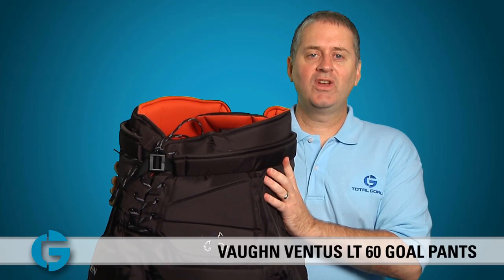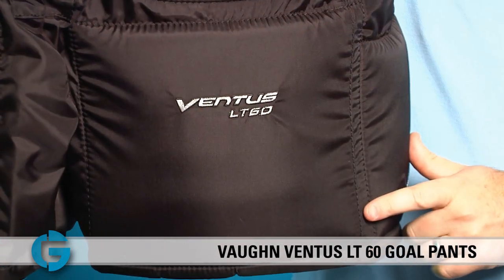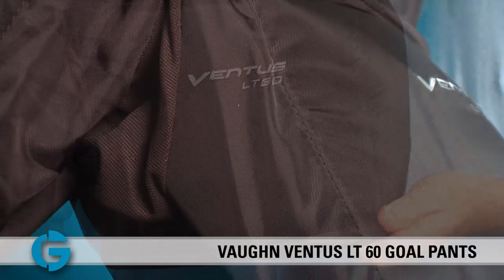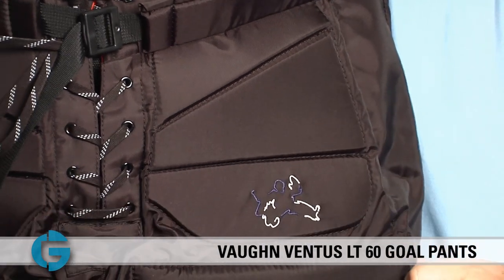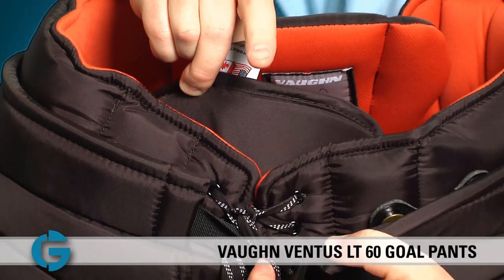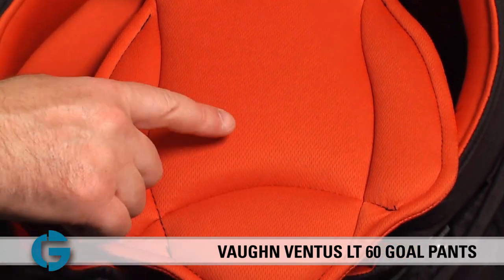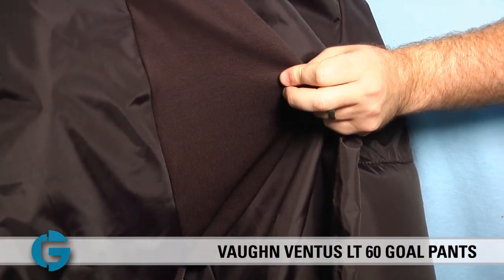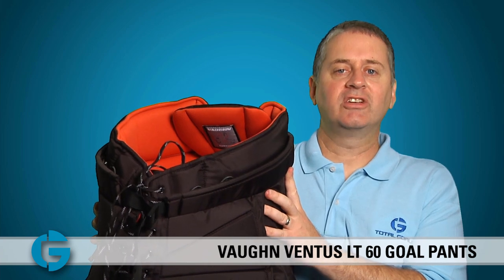Vaughn Ventus LT 60 Jr. Goal Pants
Be sure to check out the Vaughn Ventus LT 60 Jr. Goal Pants at TotalGoalie.com

The Vaughn LT60 Ventus goal pant is designed with a large diameter upper waist section for a loose fit and to give complete coverage when pulling the arms into the body in a blocking position. This wide design is also great for goalies who prefer to check their chest guard into their pants when playing. The wide style thigh guards are designed to stay centered on the thighs and hang naturally to help fill the five-hole area. Large side slash pads help to extend net coverage and to increase the protected areas and square the edge of the pant and provide a stiff blocking surface.